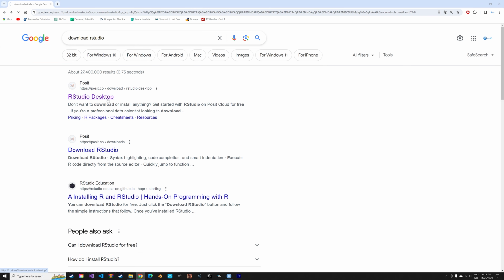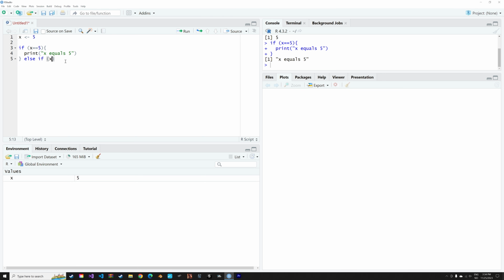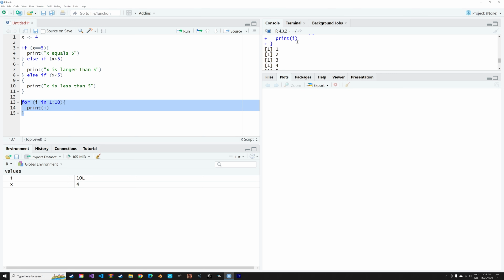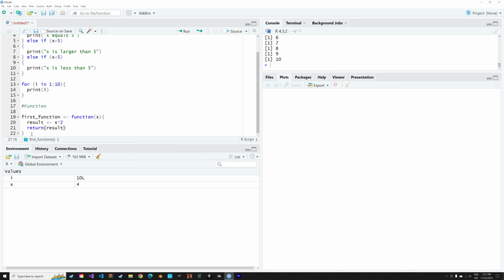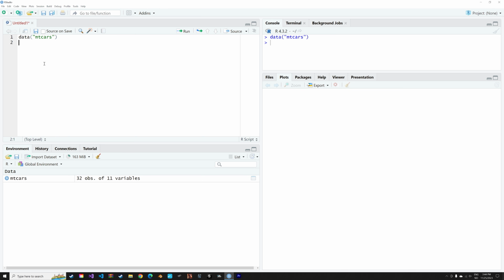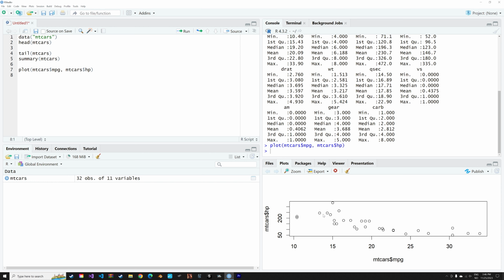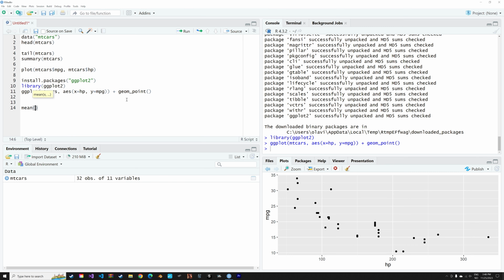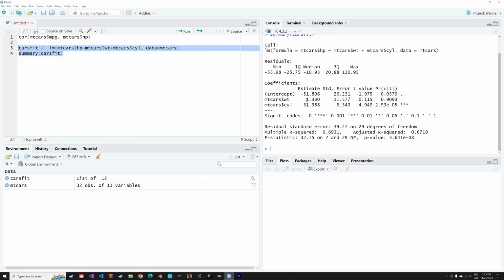The Essentials of R Programming in 7 Minutes for Beginners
R is great for statistical computing and graphics and is widely used both in academia and will also be useful in the career as an analyst. I tried to compress the most important skills you need in R in less than 7 minutes. Enjoy!